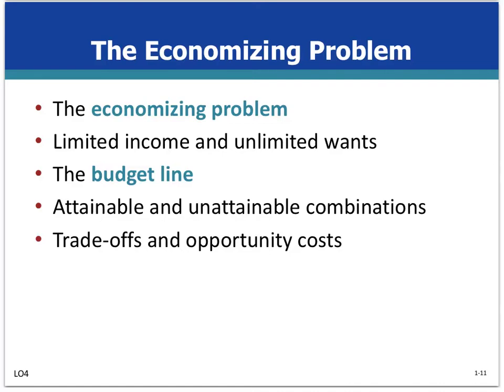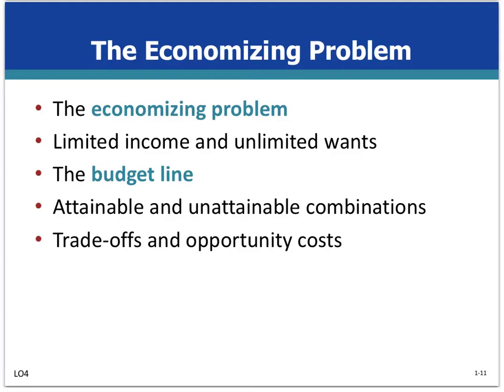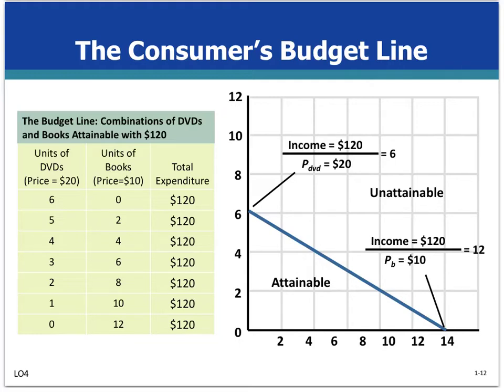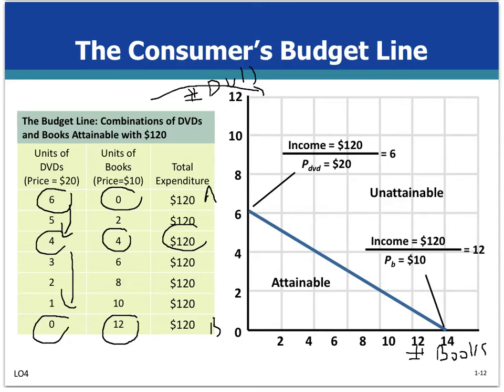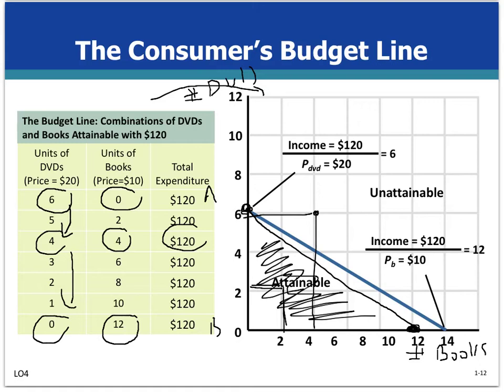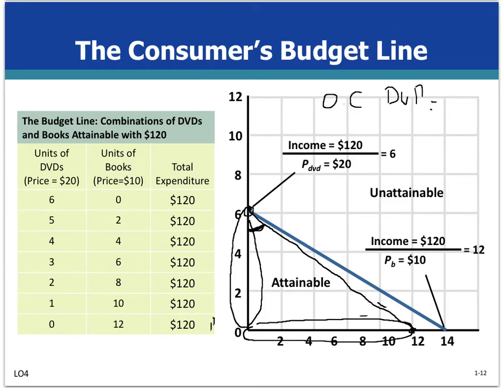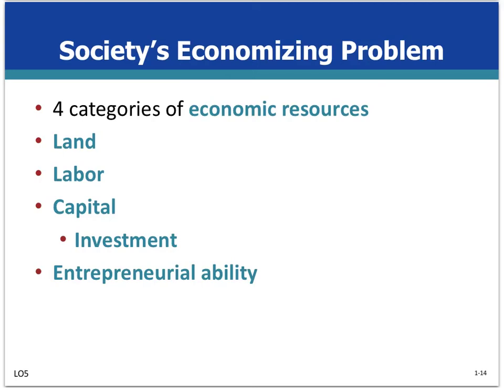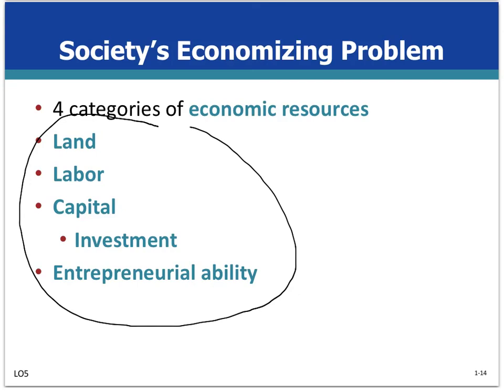Chapter 1 - McConnell - Part 2